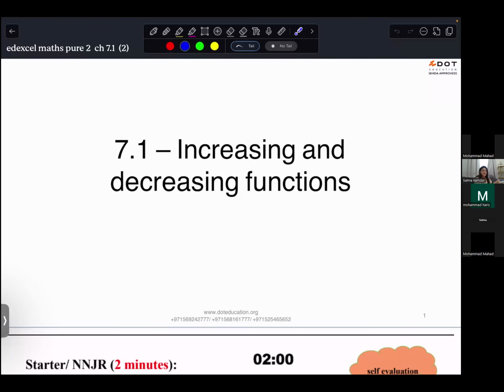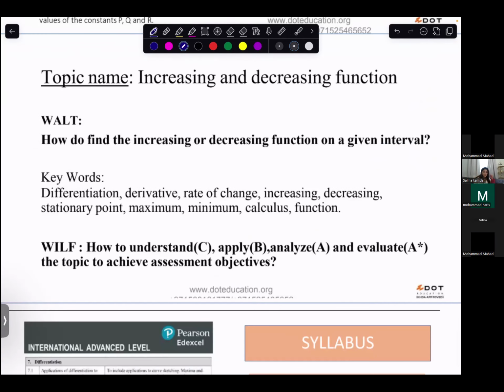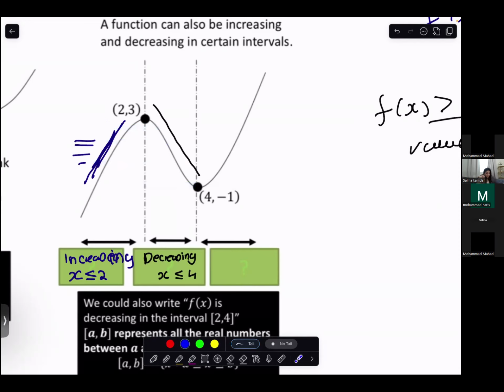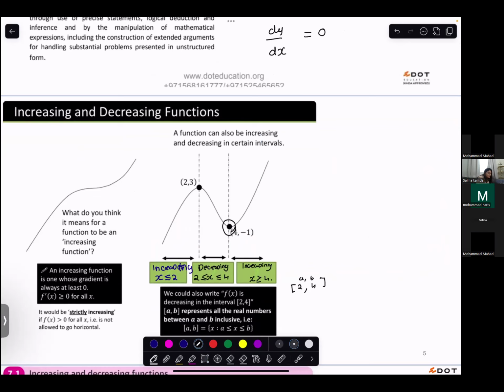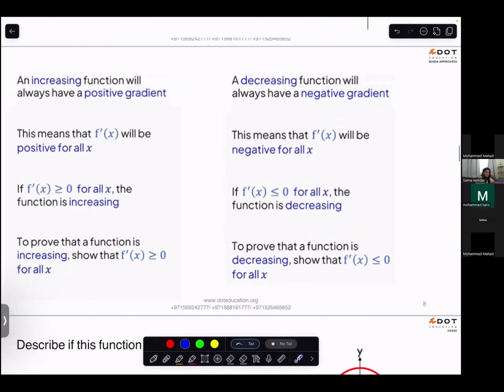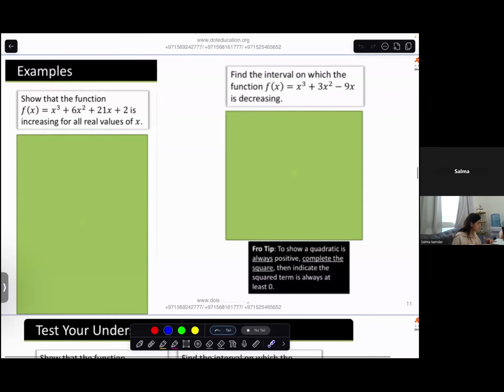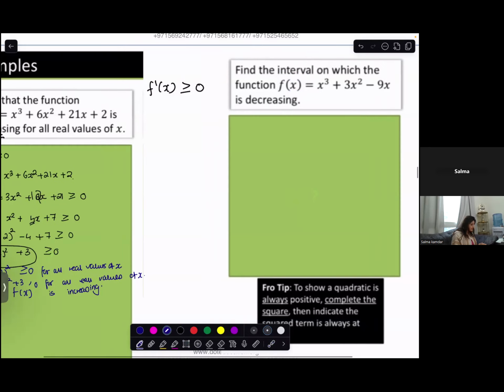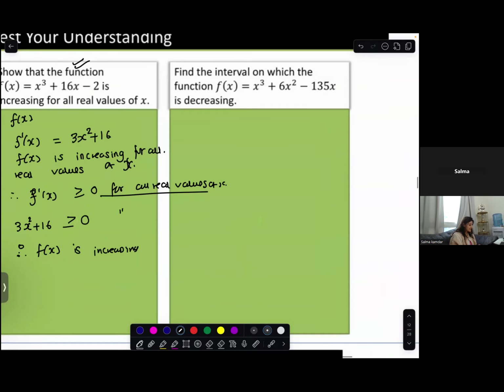7.1 Increasing and Decreasing Function